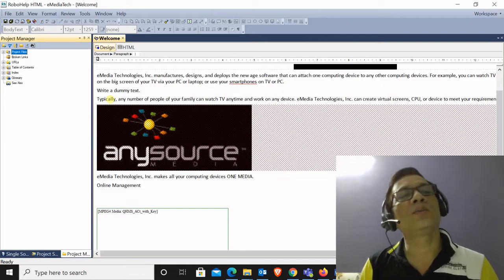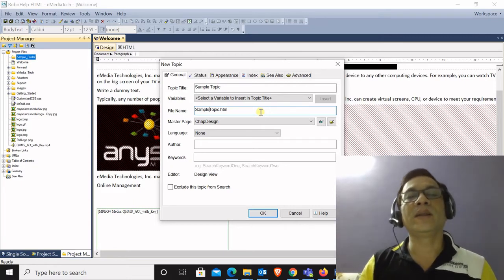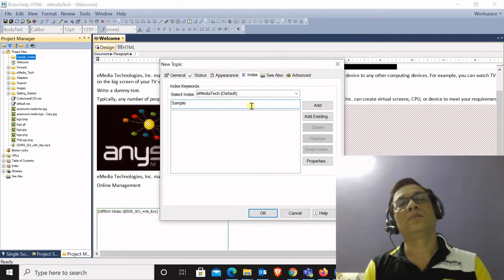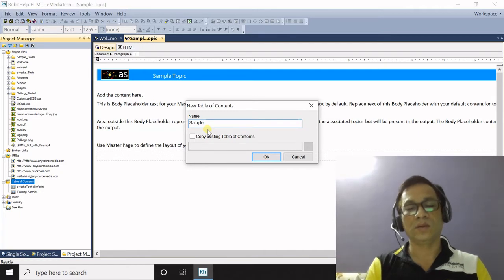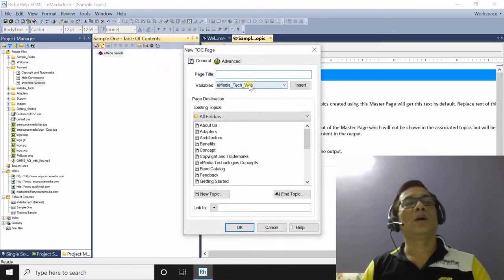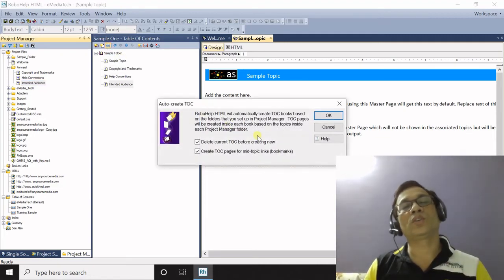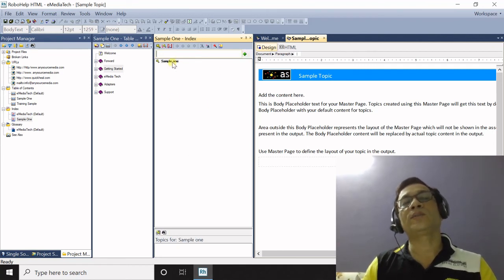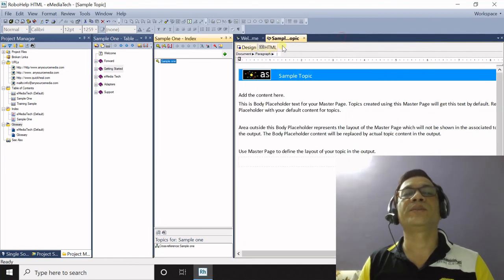Working in Project Manager in RoboHelp 11 | Technical Writing Course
Working in the Project Manager pod in RoboHelp 11 | Technical Writing Course

When you create a project in Adobe RoboHelp, the following folders are generated by default.

✅ Project Files
✅ Broken Links
✅ URLs
✅ Table of Contents
✅ Index
✅ Glossary
✅ See Also

In this video, I show how to add or create:
✔ Folders
✔ Topics in folders
✔ Table of Contents (TOC)
✔ Index
✔ Glossary
Better Document is a channel where I bring out videos on Technical Writing and authoring tools.

Learn Technical Writing: Processes, Tools, Skills and everything that makes you an EXPERT! Improve your technical communication skills to write purposeful user manuals and help for software and hardware products, technologies, and apps.

This channel is run by Khurshid Alam. Khurshid is a Senior Technical Writer, Technical Editor, UI/UX String Message Writer, Web Content Creator, Document Specialist, Technical Writing Trainer, and RoboHelp Expert. He has an experience of more than 15 years in technical writing. He has written all kinds of product documentation and help.